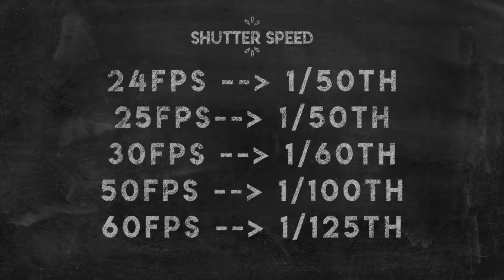how to shoot video dslr tutorial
DSLR Video Shooting tutorial. DSLR can shoot great video and in this DSLR video tutorial I explain the DSLR settings for shooting great video with DSLR. This DSLR video tutorial will not only cover the settings but also provide you some tips so you can shoot great video with your DSLR.

This DSLR video tutorial is for everyone having a DSLR.

DSLR are amazing in shooting images but in this DSLR tutorial you will learn how to use the DSLR and produce amazing videos like you can produce amazing images.

This DSLR Video shooting guide will surely help you to shoot amazing videos.

Gears used in the video: [Thanks Youtube Space Mumbai]
Sony A7S Mark II
Canon 24mm Cine Lens
Canon 85mm Cine Lens
Canon 50mm f/1.2 Lens
Nikon D750

Gears I use:
Nikon D750
Rode Smartlav+
Benro A650F Tripod + BH2 Head + Manfrotto PIXI